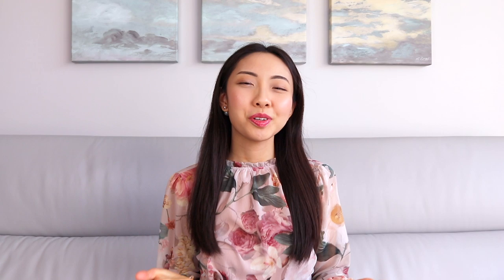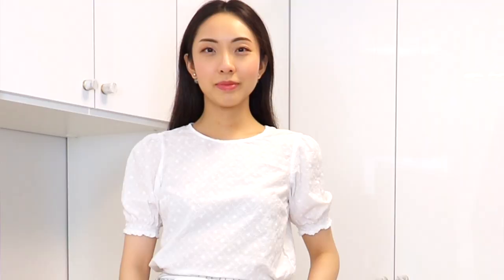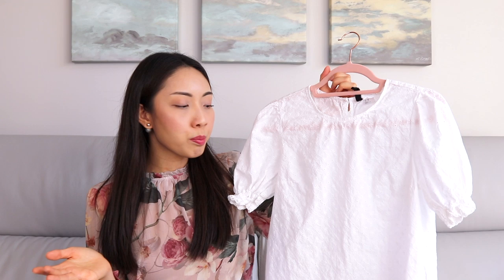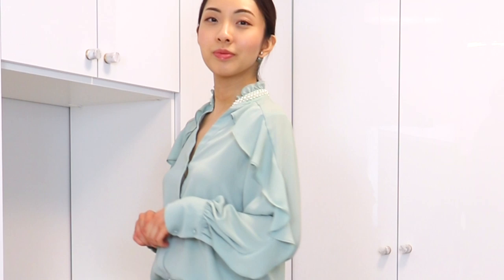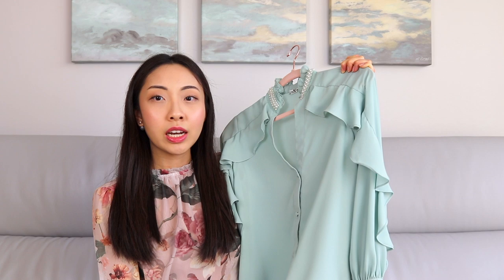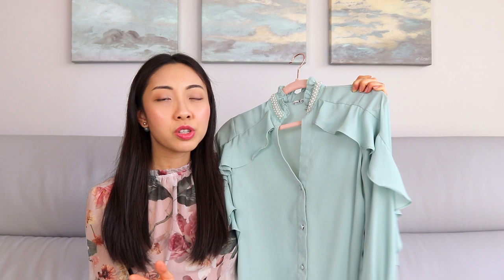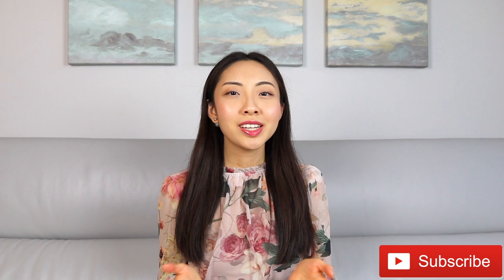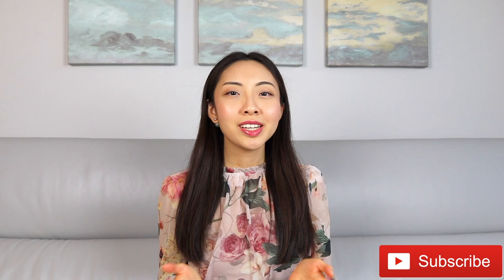SPRING SUMMER 2020 CLOTHING HAUL | New In H&M, ASOS, Nordstrom | Clothes to Match My New Bags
Hi everyone - sharing a Spring Summer clothing haul in this video. Tons of affordable pretty tops and blouses along with other pieces from H&M, ASOS, and Nordstrom. Everything will be linked below along with sizing information. Enjoy!

ITEMS SHOWN IN THIS VIDEO:
*: item is currently on sale for Memorial Day Weekend 2020

Outfit 5:
Shoes: Dior (sold out)